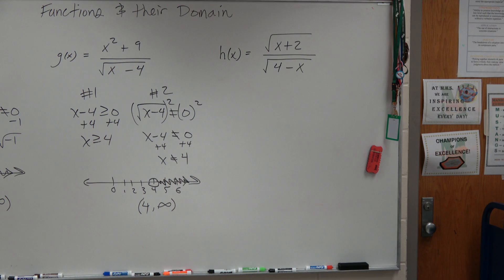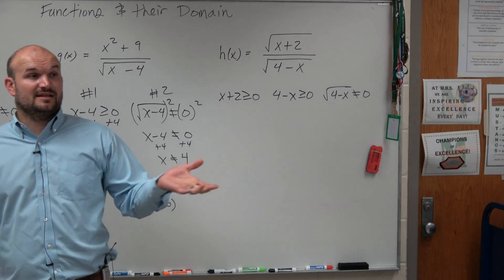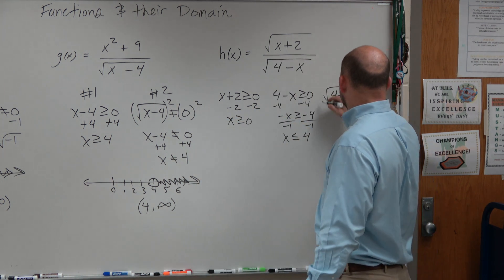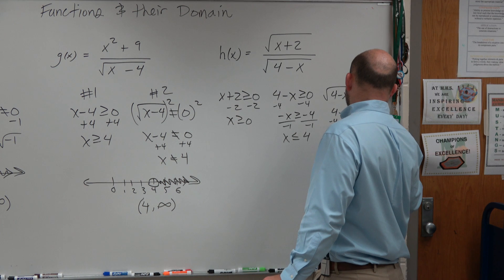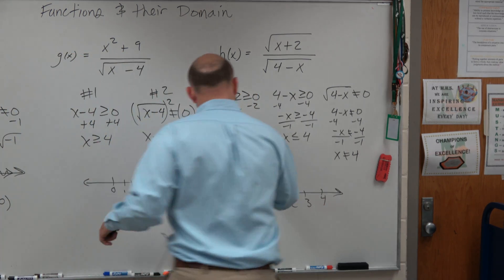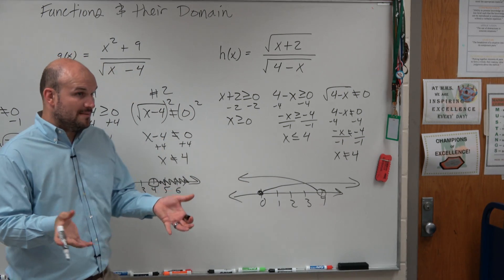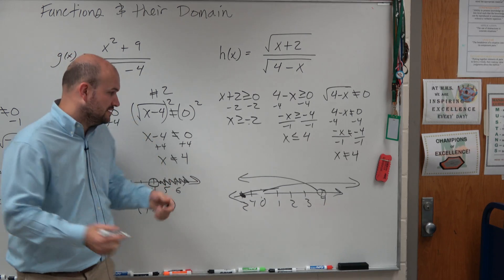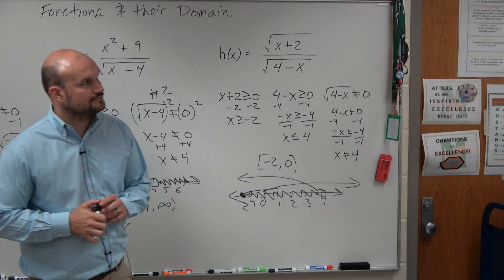How to write the domain in interval notation with radical in numerator and denominator